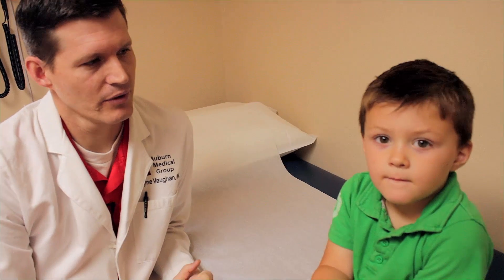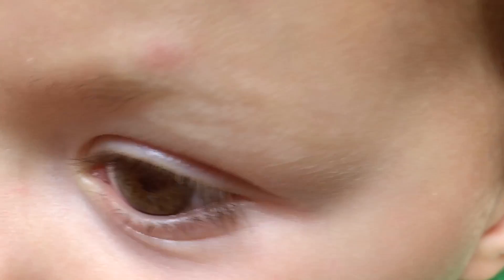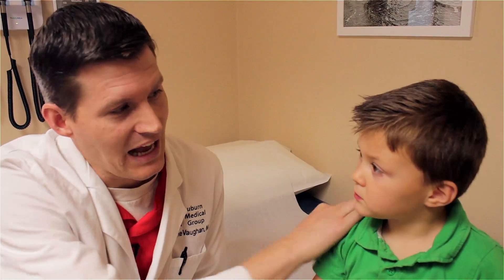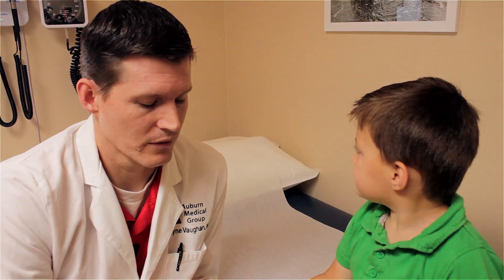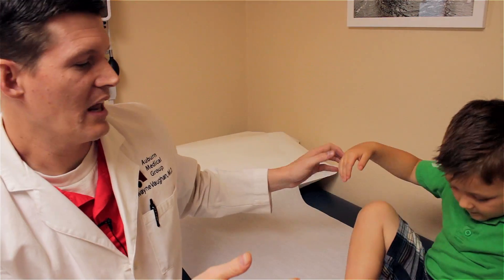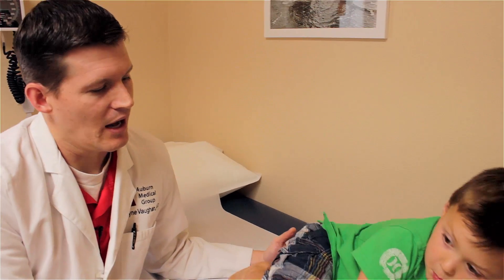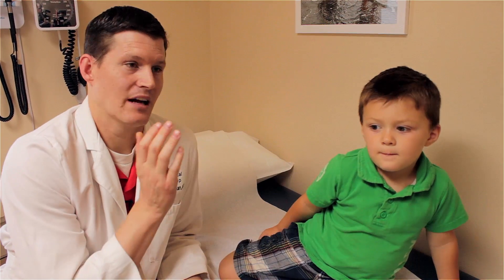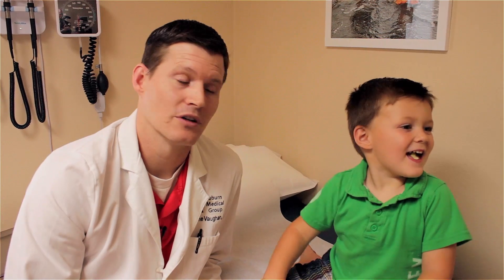Chicken Pox after Varicella Vaccine | Auburn Medical Group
Chicken Pox (chickenpox) symptoms after the varicella vaccine (varicellavaccine) were exhibited by this three year old boy. Cases of Chicken Pox in vaccinated individuals are often mild and differ from the typical signs and symptoms of chicken pox in unvaccinated individuals. No treatment is necessary in most cases of chicken pox in previously vaccinated children.

New videos are posted on Friday afternoons.

You can follow Dr. Mark Vaughan on Twitter: @doctorvaughan.